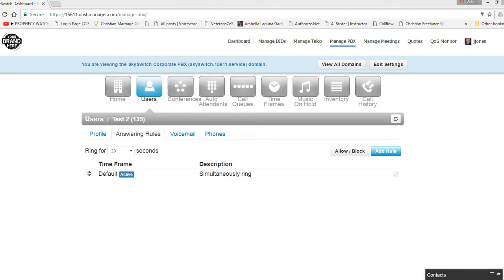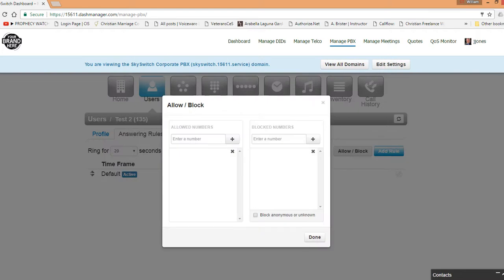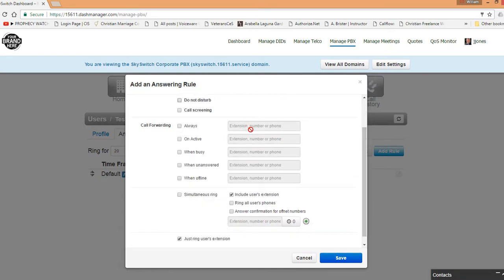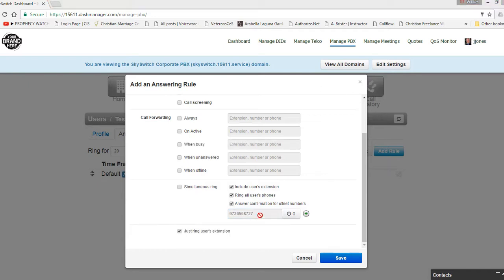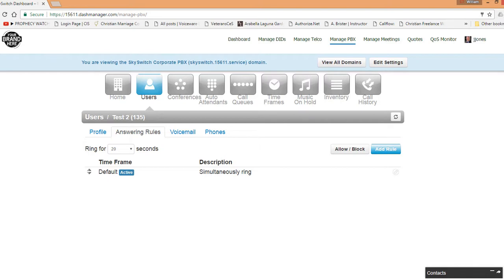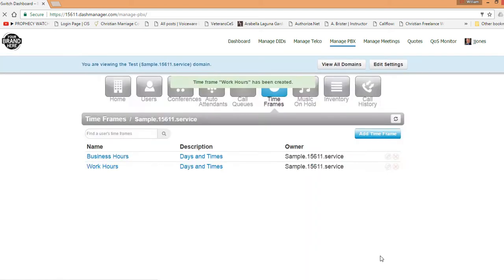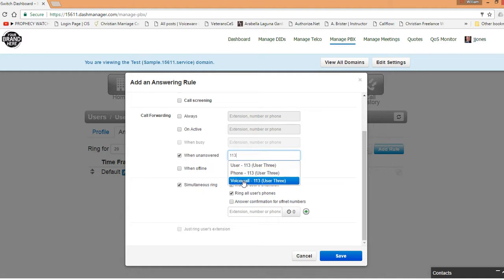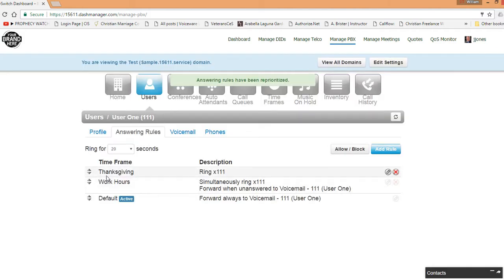Managing Answering Rules and Time Frames